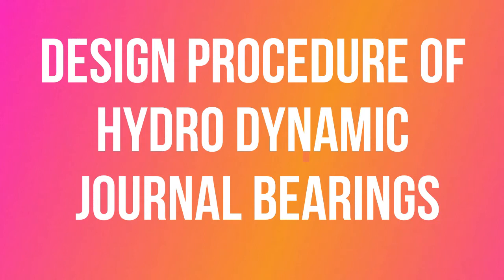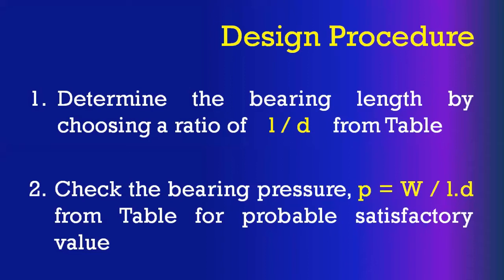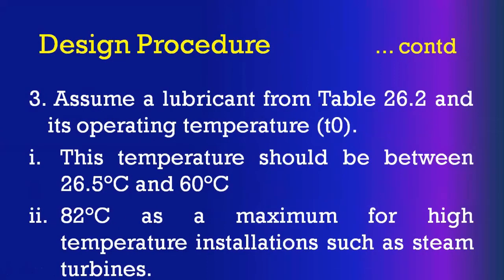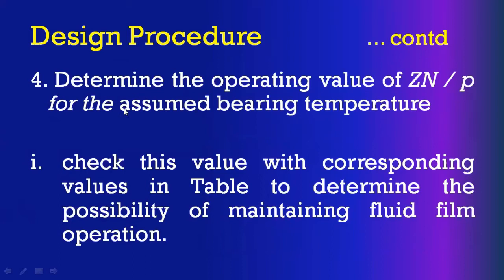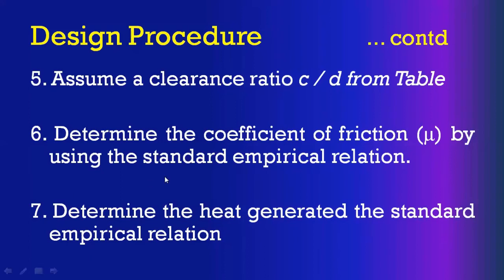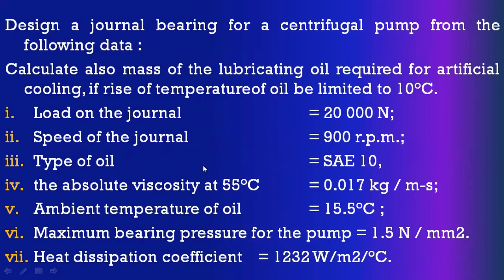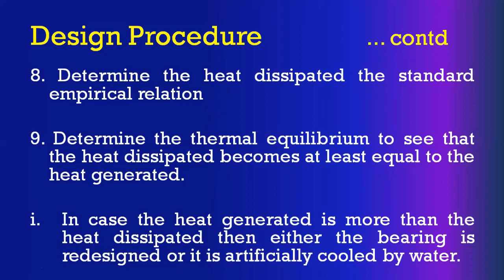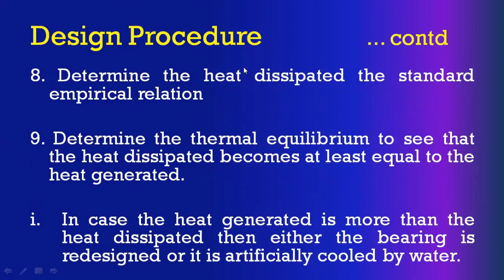DESIGN PROCEDURE OF JOURNAL BEARING